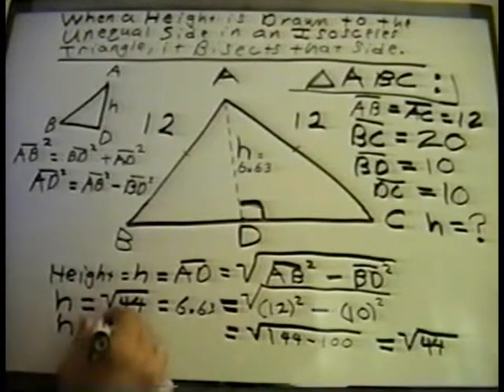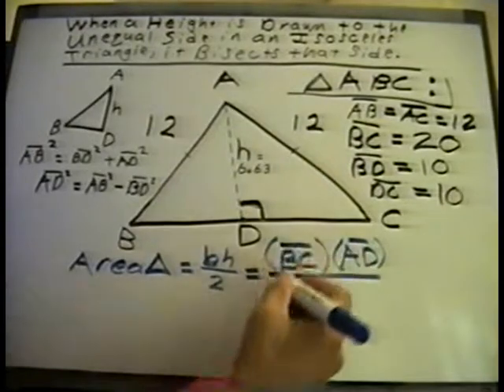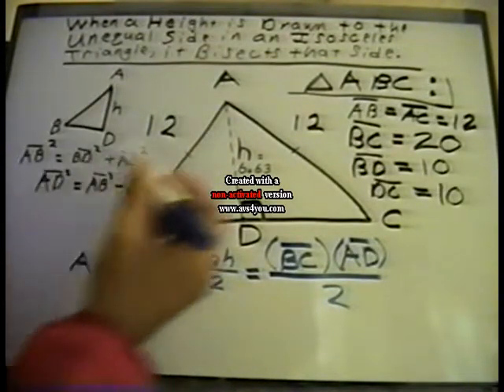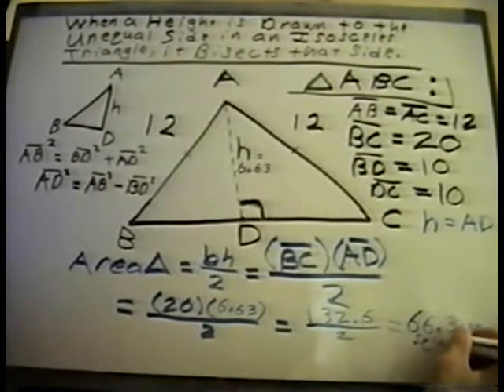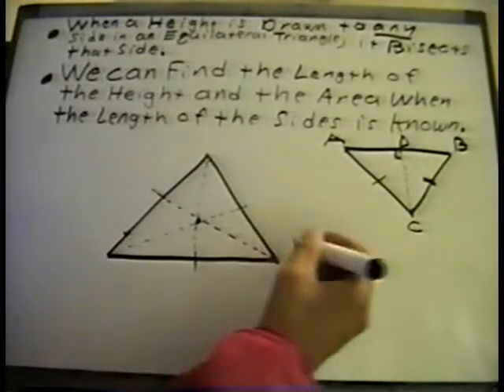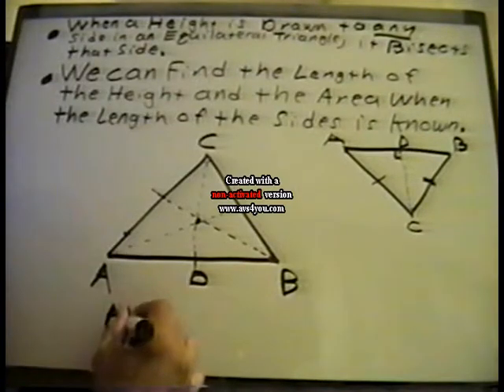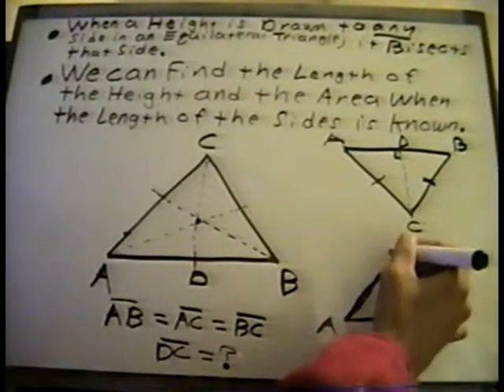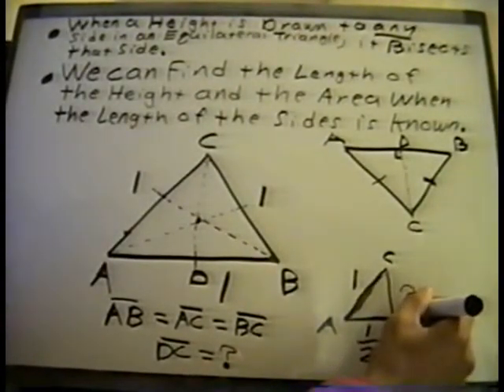Right Triangles Volume One 5